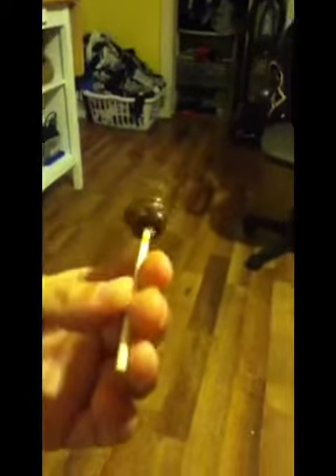Fake candle wax sucker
It takes kind of long and the app I used is video editor